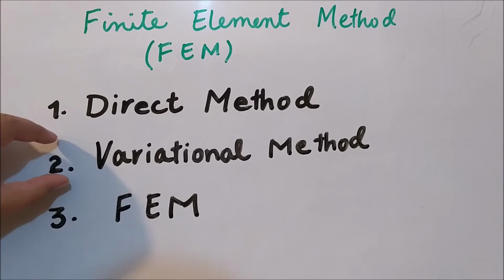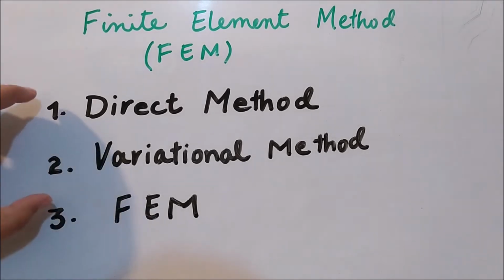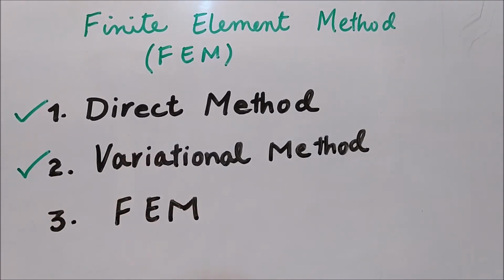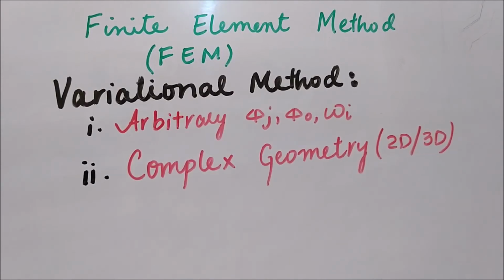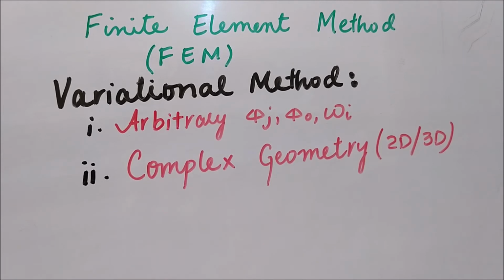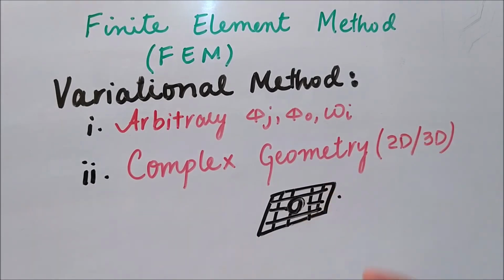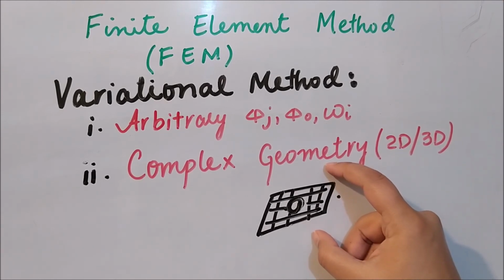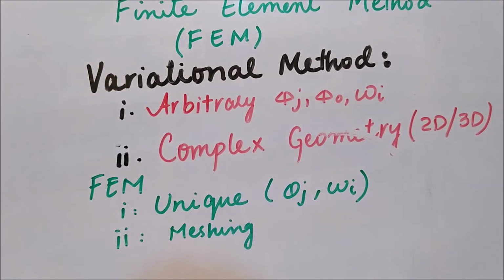Shortcomings of Variational Method | Why Finite Element Method ?